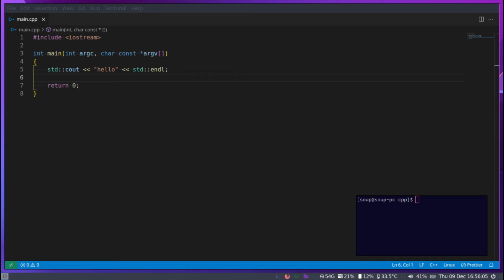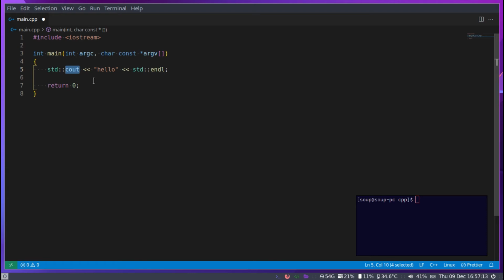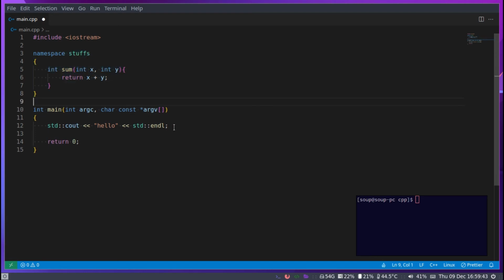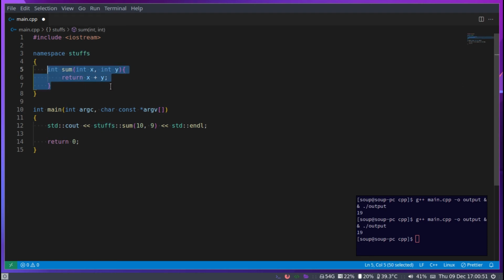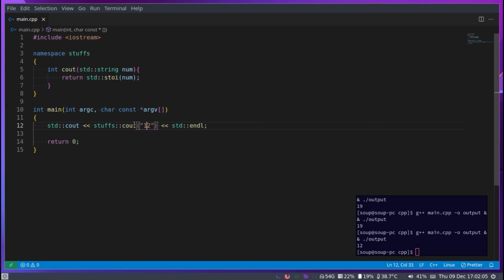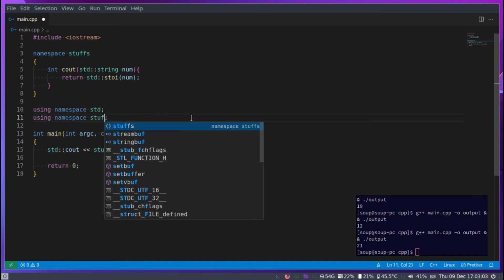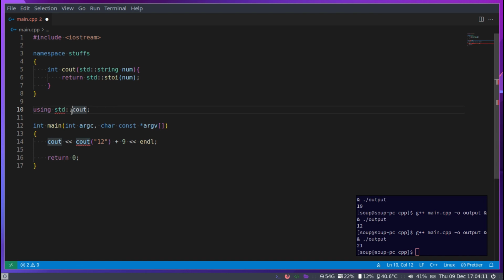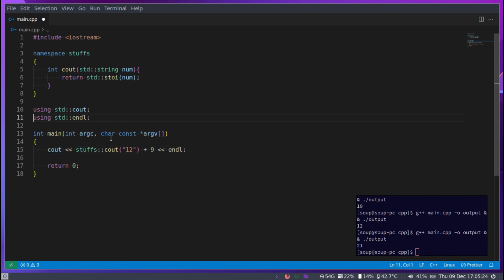Custom Namespaces - C++ Tutorial (Part 18)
The best way to learn and understand namespaces is to make your own! In this tutorial we'll be looking at the std namespace and creating our own custom namespaces!